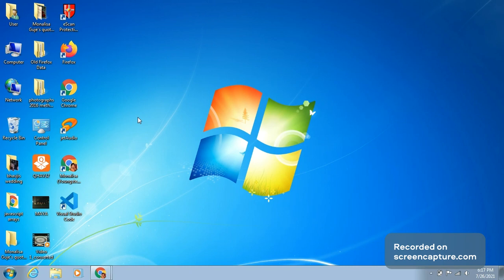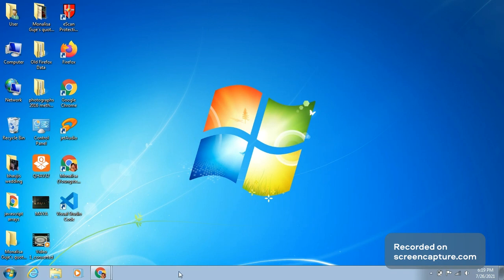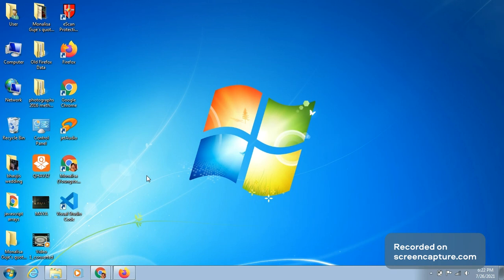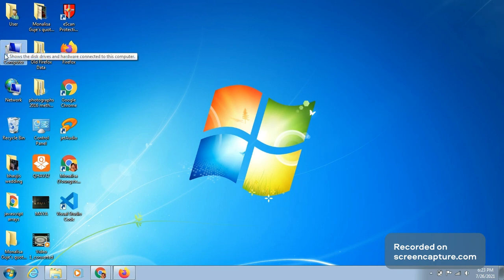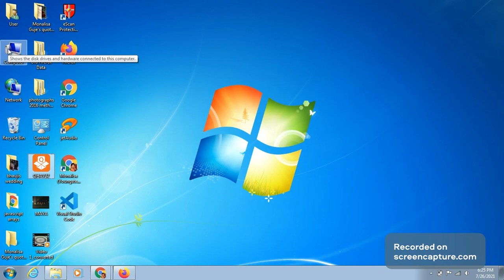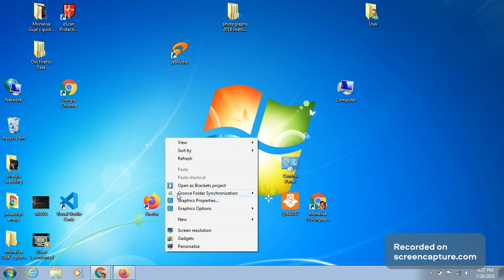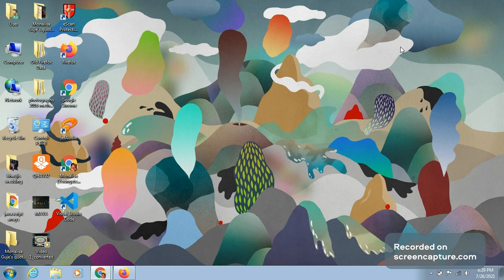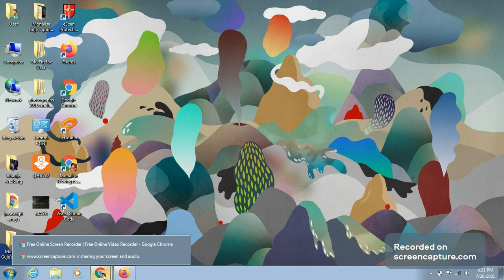Understanding Windows l Desktop l Icons l Selecting and Deselecting Icons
lets learn about Computers, Shut down, start, change background, set screen saver.